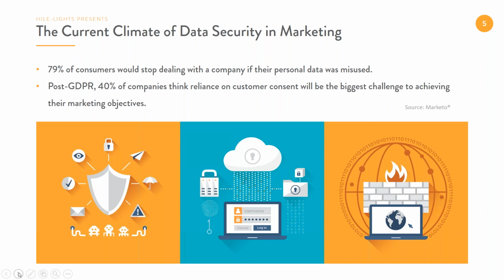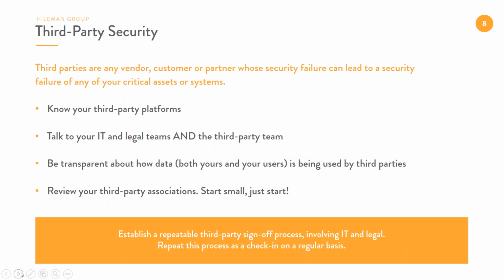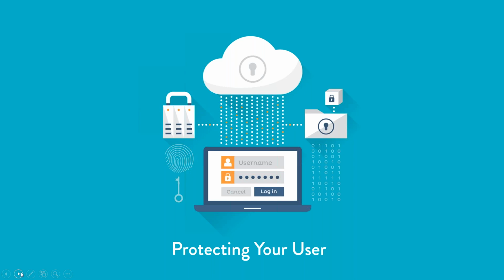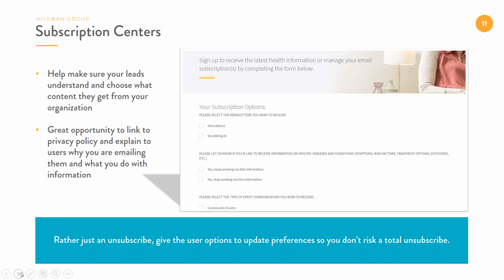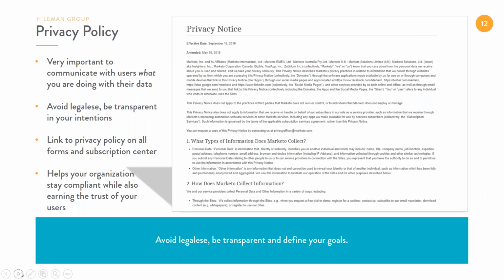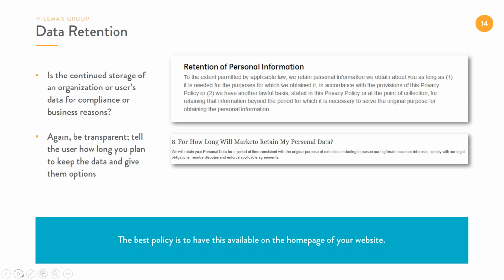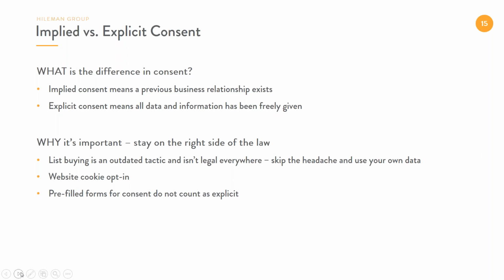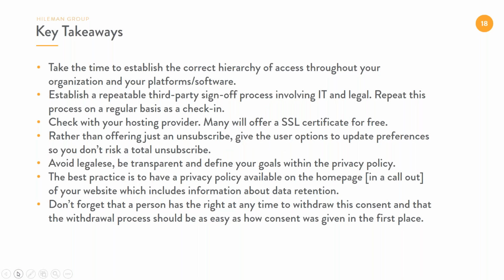Data Security for Marketers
Technology has changed the way we market to consumers, allowing for more real-time data and personalization. Because of this shift, we too must change how we use and protect that data. And with laws like GDPR going into effect, this issue is not going away anytime soon. Discover actionable ways you can improve security both from an organizational standpoint and from the view of your users.